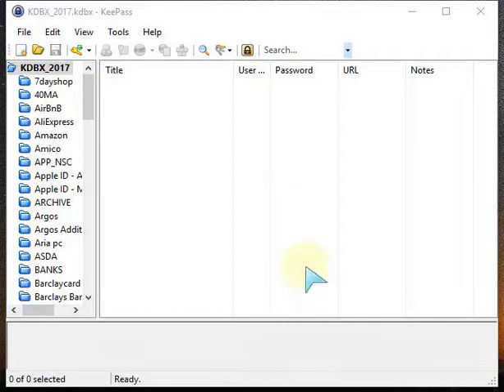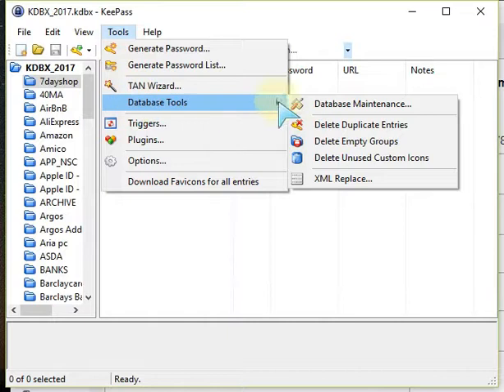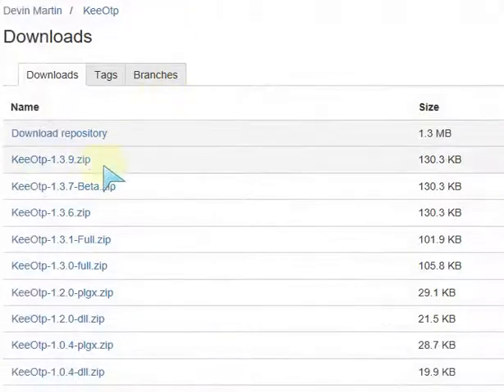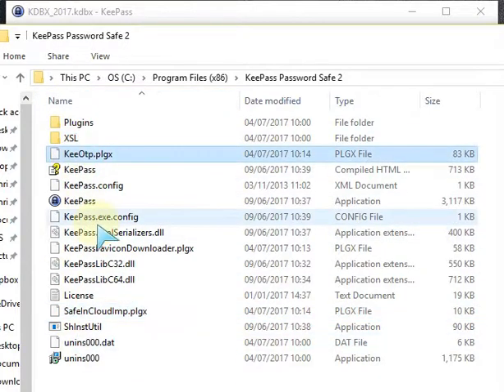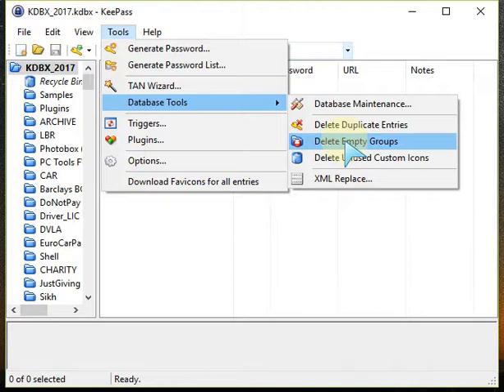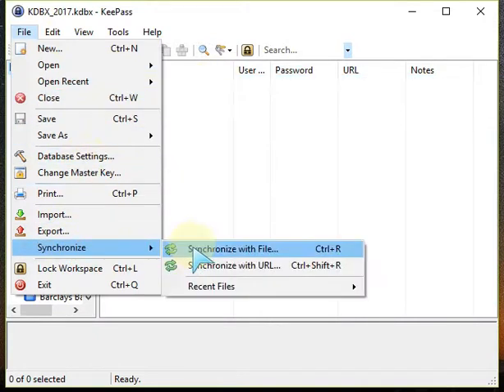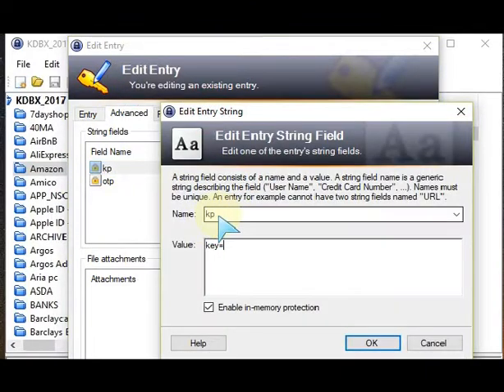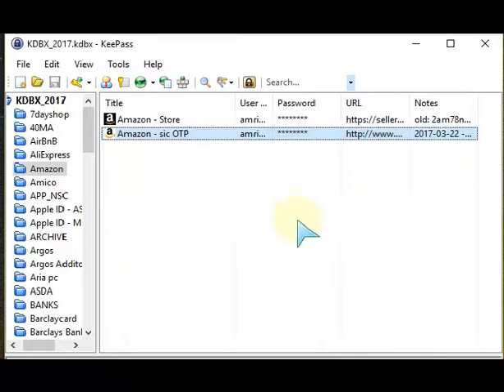How to backup SafeInCloud to KeePass as a mirror copy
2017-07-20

For TOTP created in Safe In Cloud Password Manager to work in Keepass, add the field entry 'KP to give a value of 'key=(code with no spaces)' in KeePass. Check the tick box is enabled for in-memory protection. You can also check to ensure an entry works to show the 6-digit verification for 2-step verification displays correctly, as shown in the video towards the end.